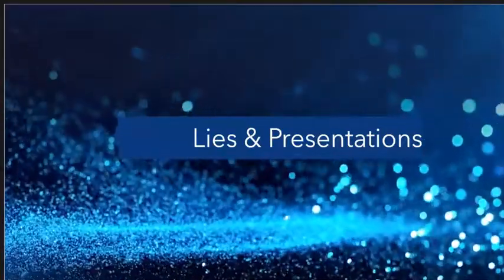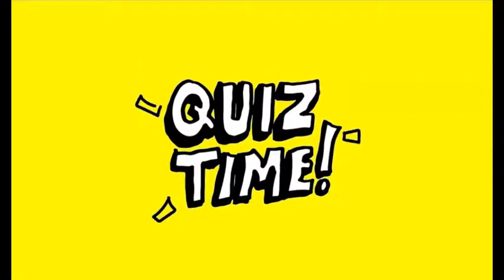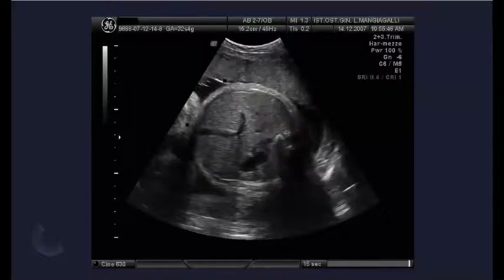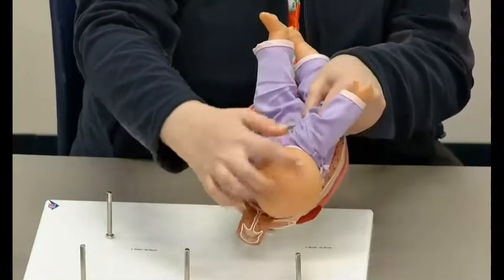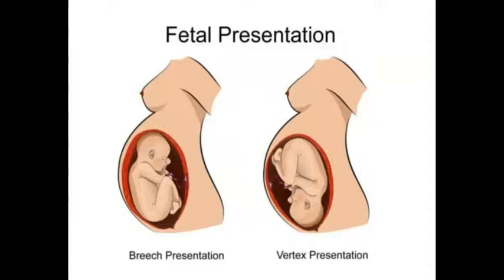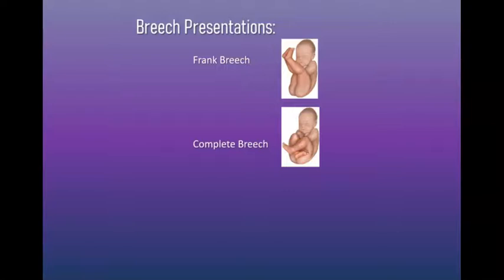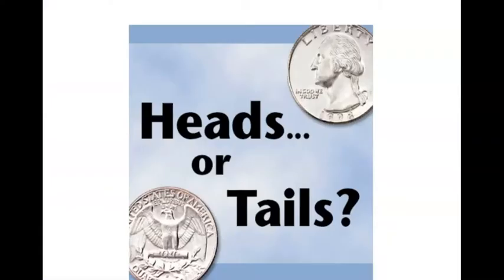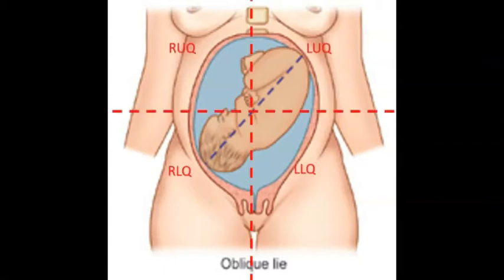Fetal Lies and Presentations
Determining and reporting fetal lie and presentation with diagnostic medical sonography.